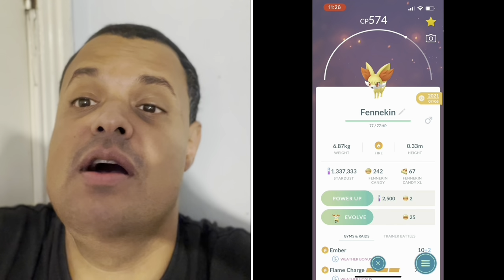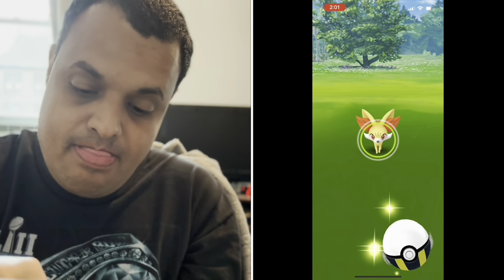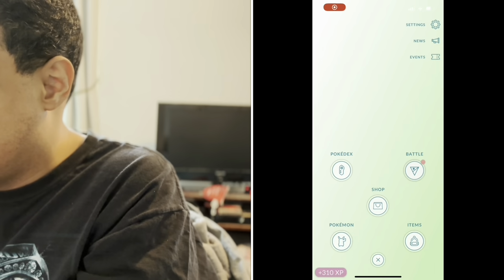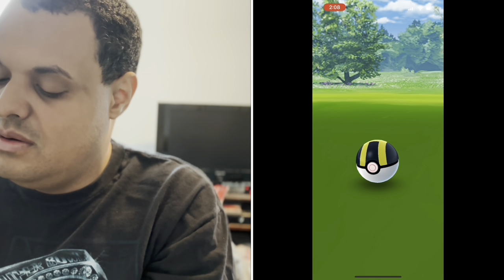Plays Pokémon Go Episode 101 (Fur and Flames Fennekin Community Day)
In this video I recap Fennekin Community Day and catch a lot of shiny Pokémon find out how many I got.

My Mersona